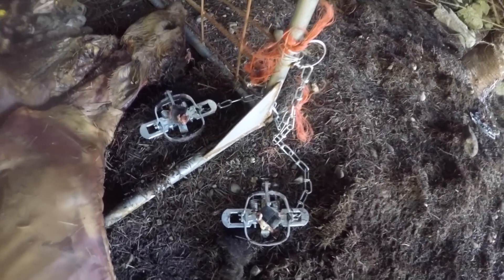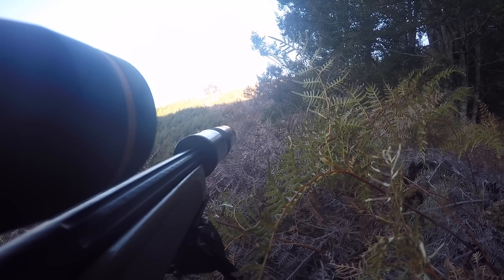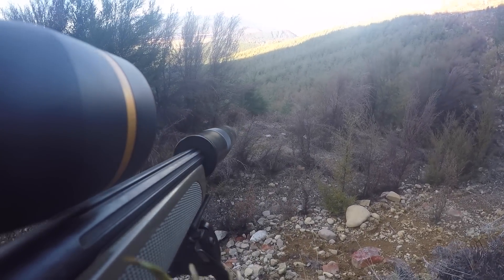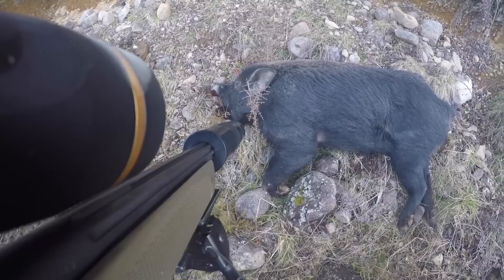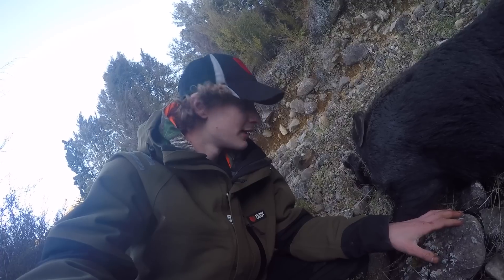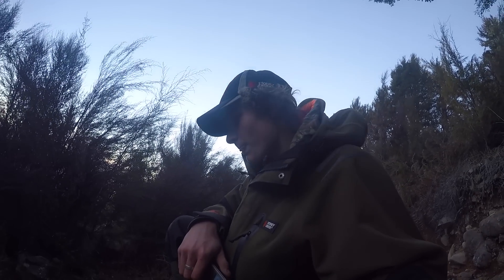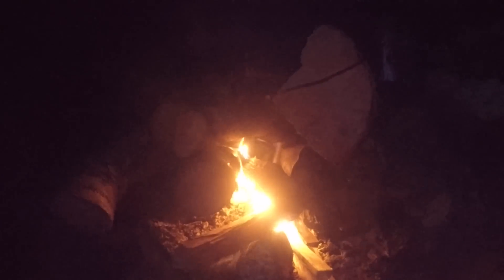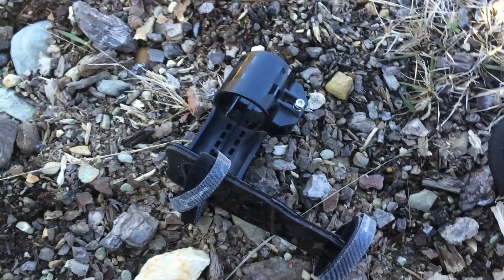Wild Pig Hunting - Big Hog Down | New Zealand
Evening hunt on Friday proves to be very successful! I manage to shoot myself a good boar, so i was frothing. Went 110b, biggest pig I've shot so far in my life.

I was using a Skopecam adapter to film through my scope, it works really well. Have a geez at their website

You can find WildGameNZ on instagram @wildgamenz or on Facebook @WildGame NZ